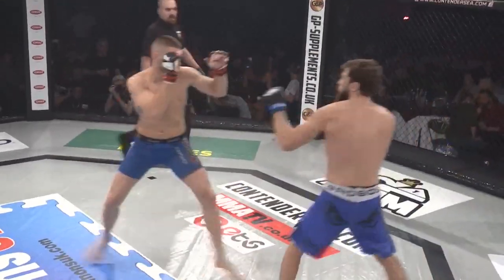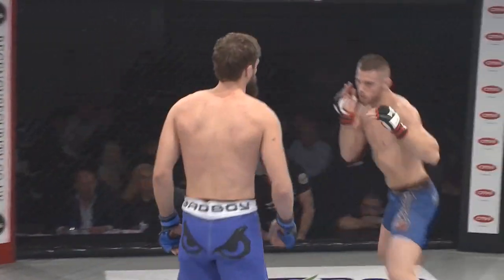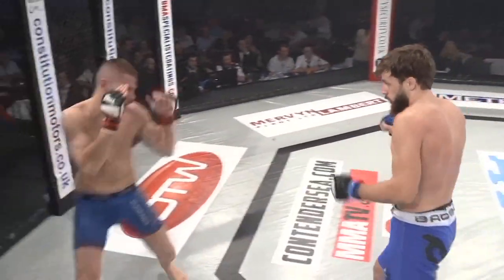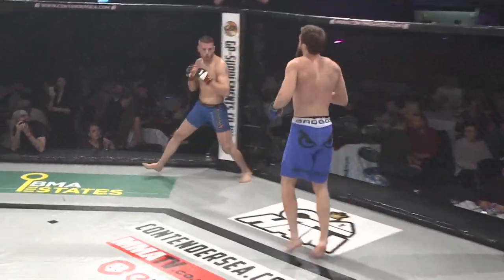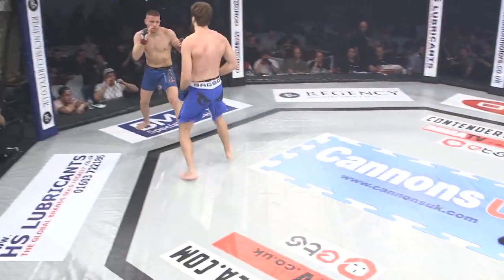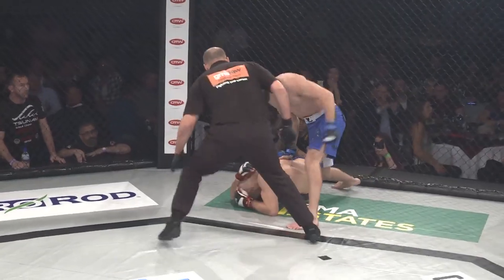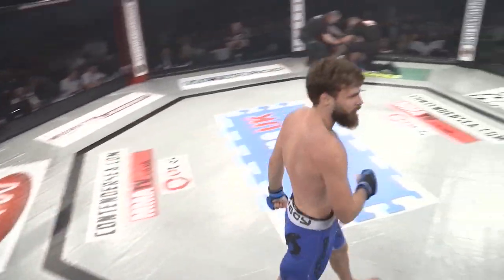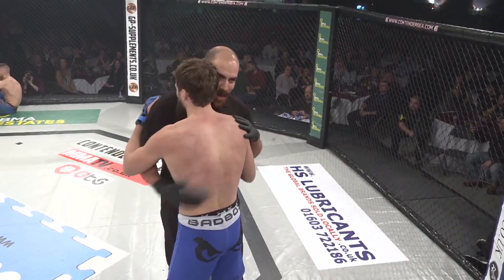Andre Goncalves vs Kim Thinghaugen | MMA | CONTENDERS 17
Andre Goncalves vs Kim Thinghaugen